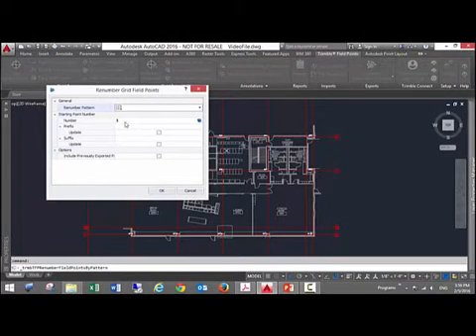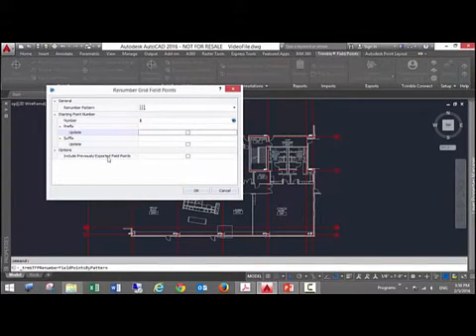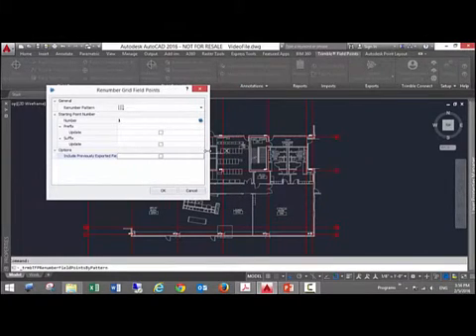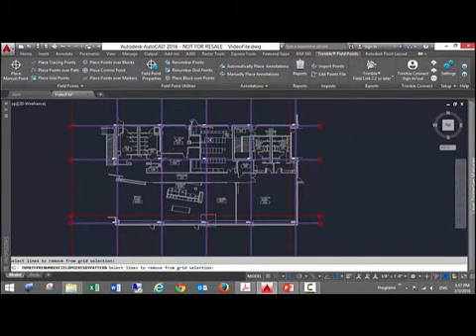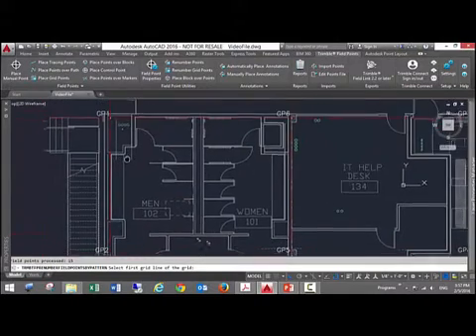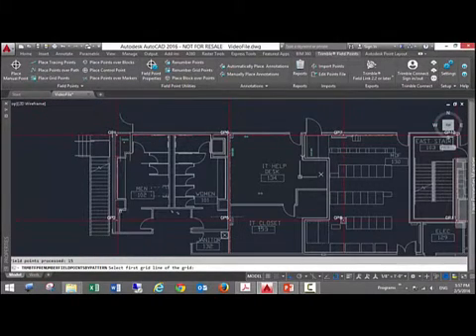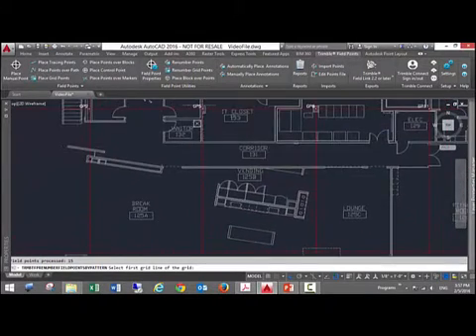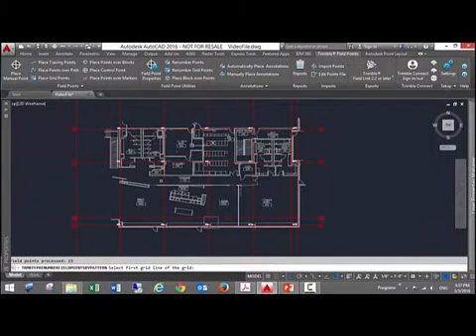Renumber Grid Points In Trimble Field Points